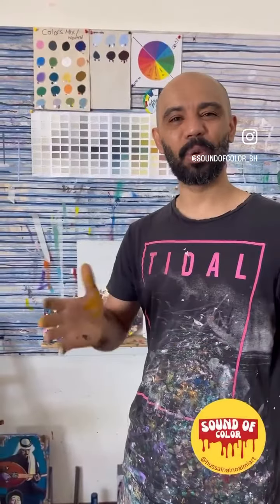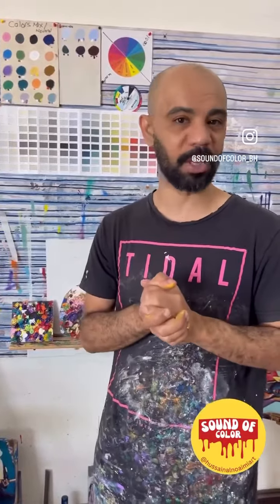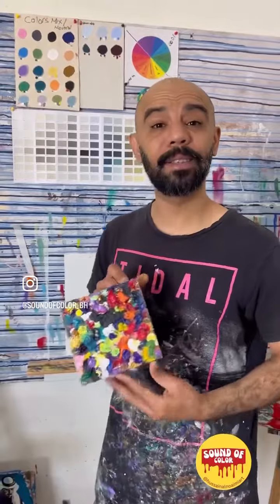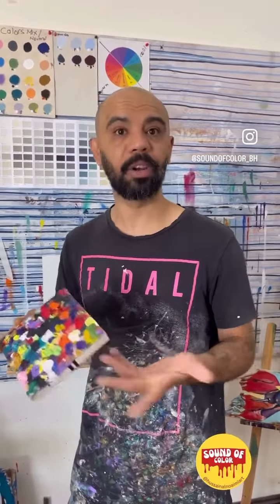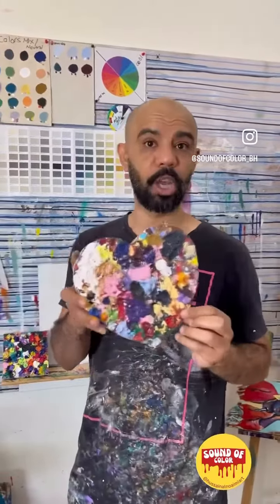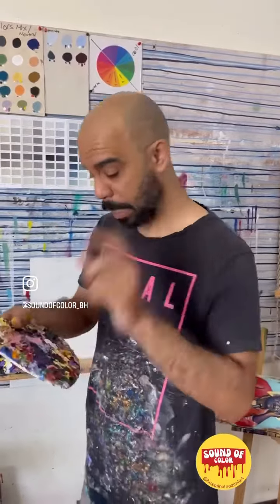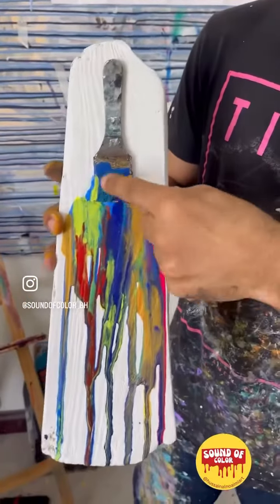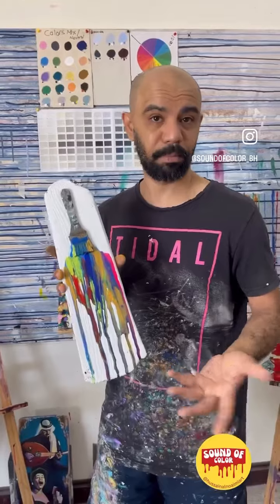1 January 2024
It’s said that ‘Creativity is making marvelous out of the discarded’ ….. so I hope that this episode can inspire you to recycle your art equipment and make something marvelous!

I’ll do my best to answer them in my next video.

Hope you like it ! See you next Saturday!